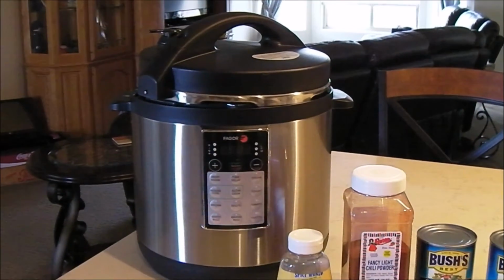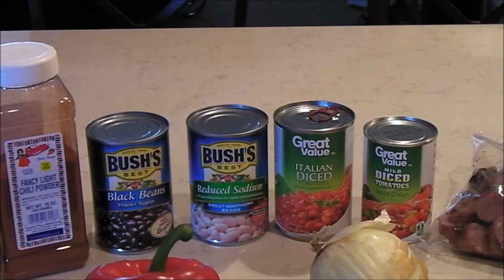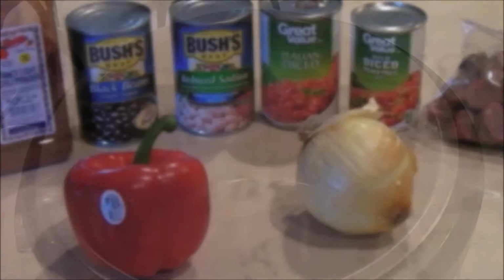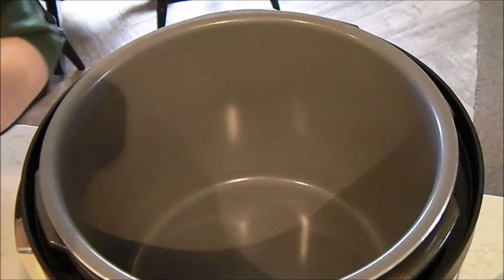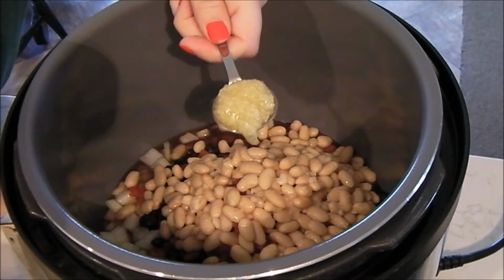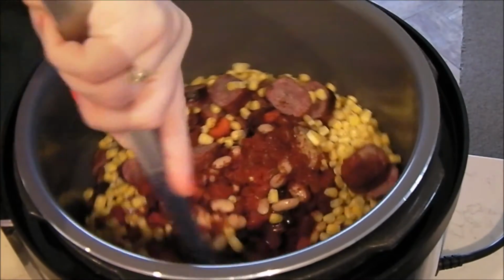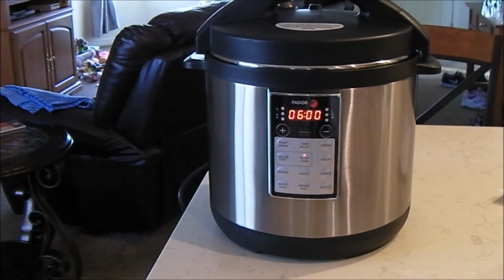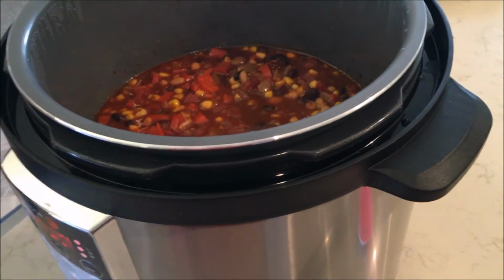BEER BRAT CHILI plus RECIPE (Crock Pot)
Hello!! This is a fantastic recipe from Taste of Home that we love, so I want to share it with you. Come see how it's made and don't forget to grab the recipe :-D

Note: I forgot to add the pinto beans in mine

Serving: 1 ½ cups
Calories: 383
Fat: 16 g
Carbohydrates: 42 g
Fiber: 10 g
Protein: 17 g

Let’s be friends and hang out!